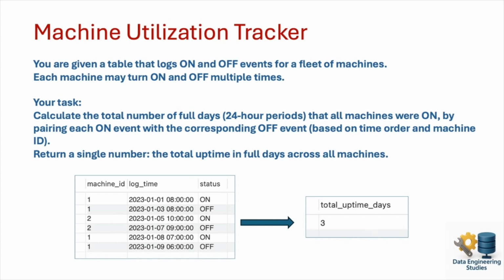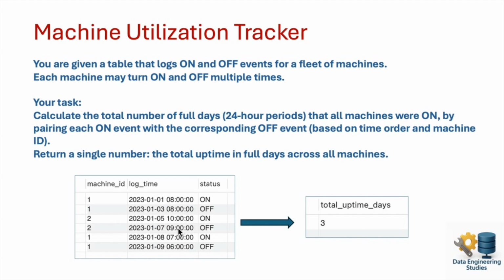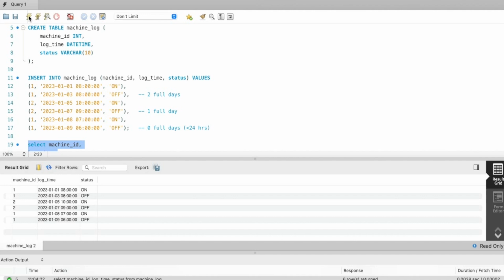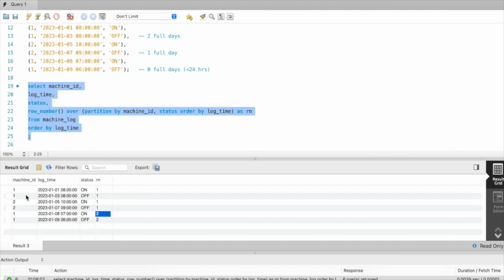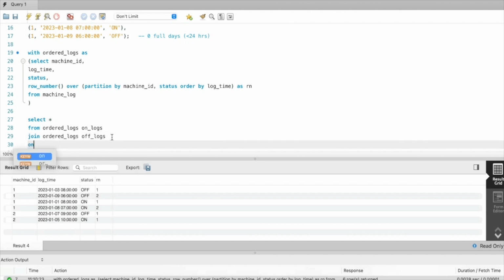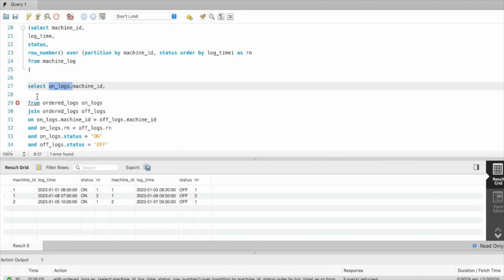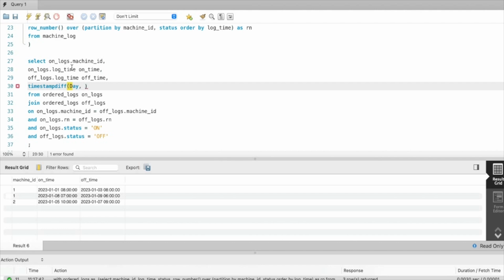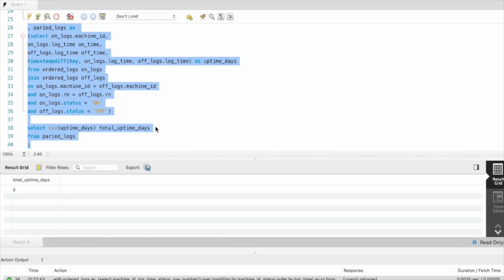Machine Utilization Tracker- SQL Interview Question